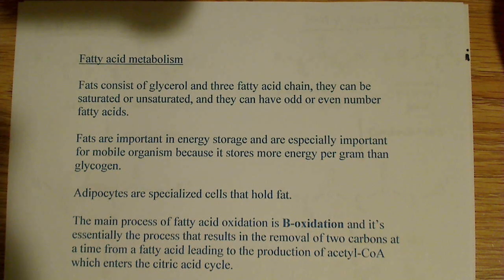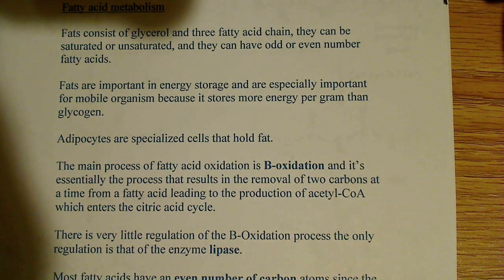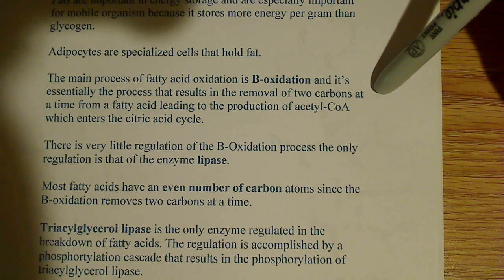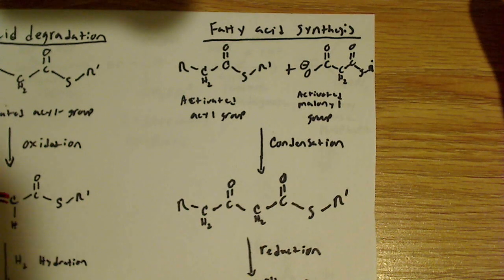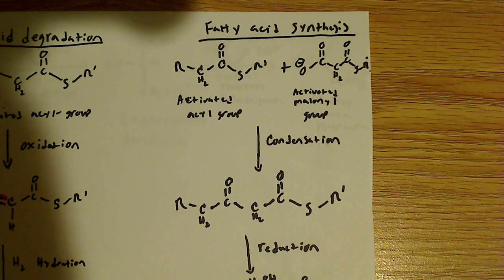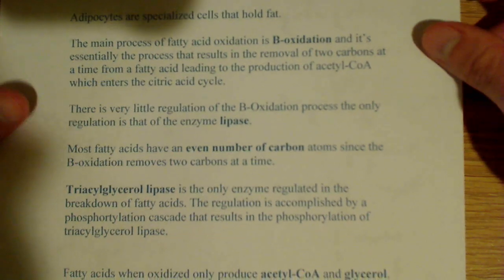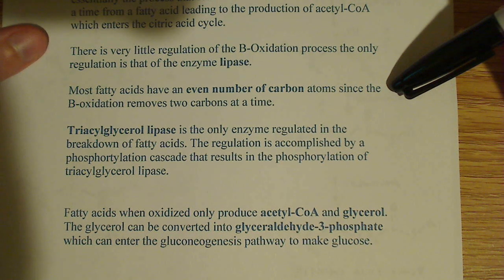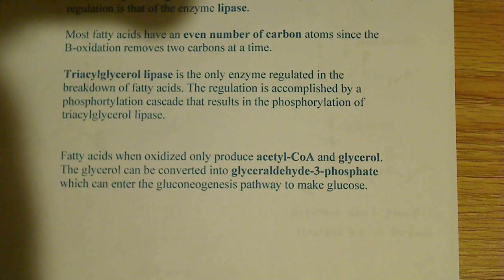Beta Oxidation and fatty acid synthesis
The breakdown of fatty acids into acetyl-CoA is called Beta oxidation. In essentially the reverse of the B-oxidation pathway fatty acids are synthesized. The process of B-oxidation is not heavily regulated. Glycerol can be converted into glyceraldehyde-3-posphate and enter the gluconeogenisis pathway.